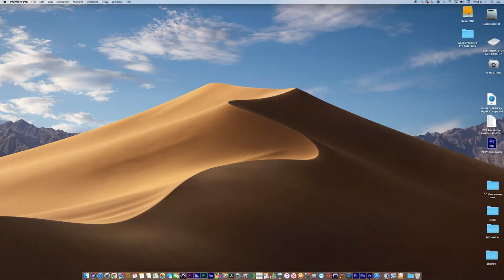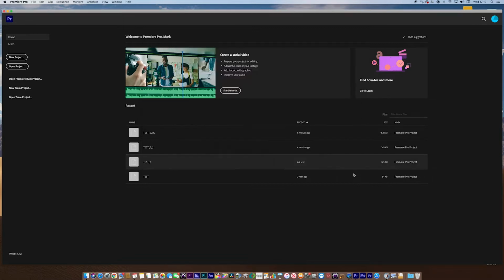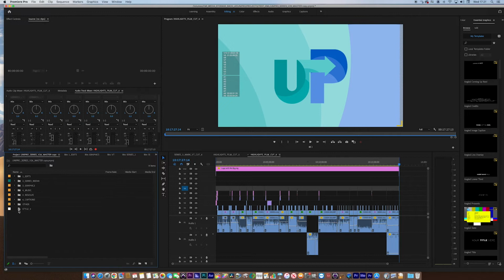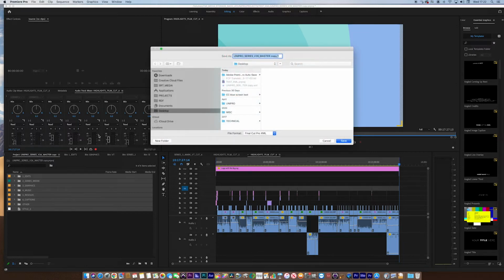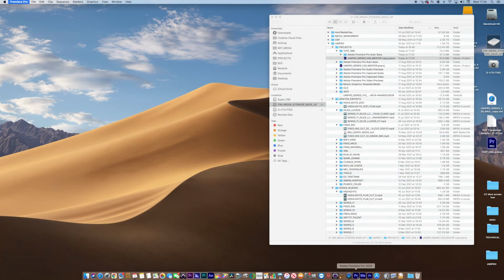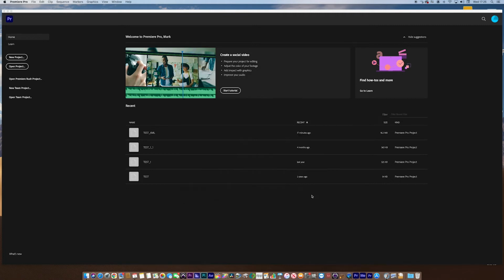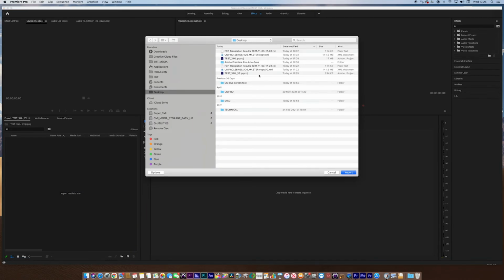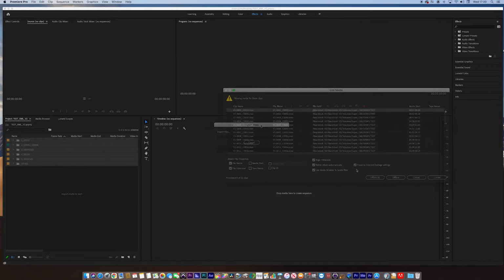HOW TO OPEN PREMIERE PROJECTS IN PREVIOUS VERSIONS USING XML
This video will show you how to open a premiere project in an older premiere version using XML